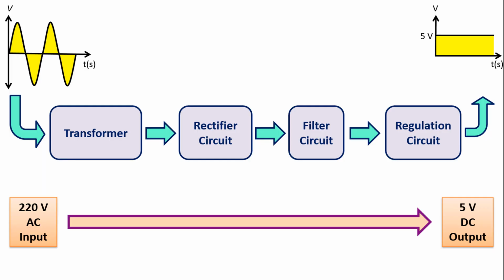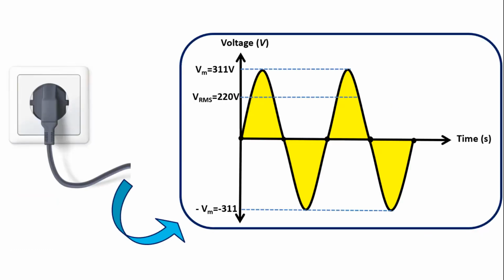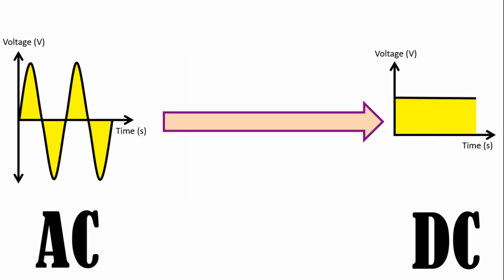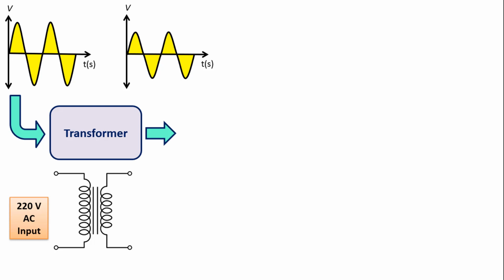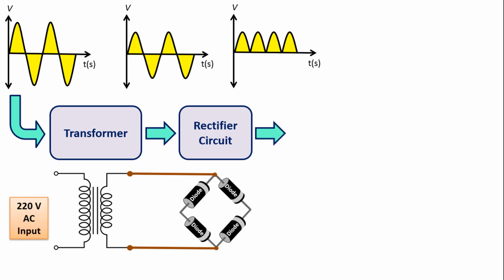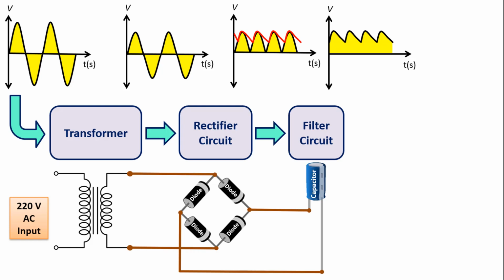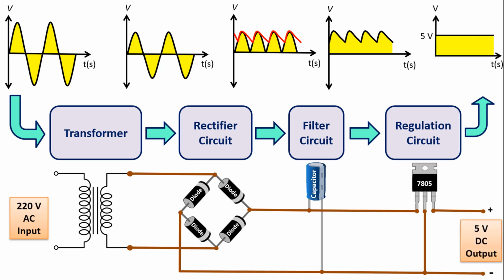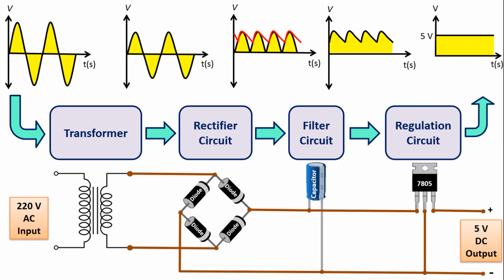POWER SUPPLY CIRCUIT EXPLAINED (2)